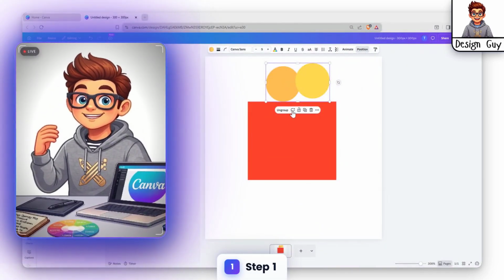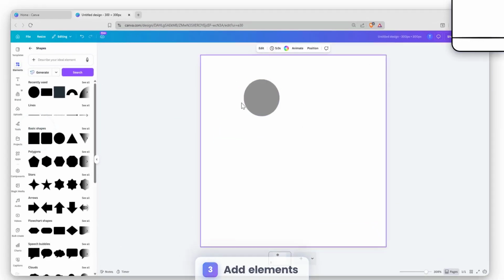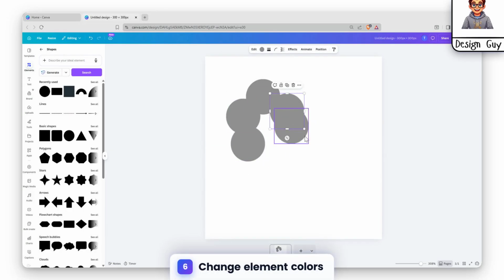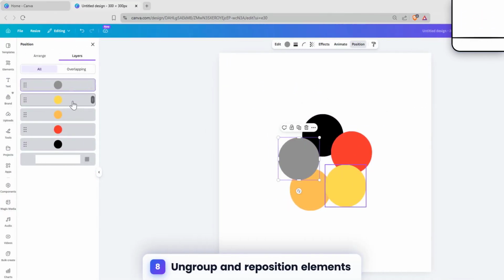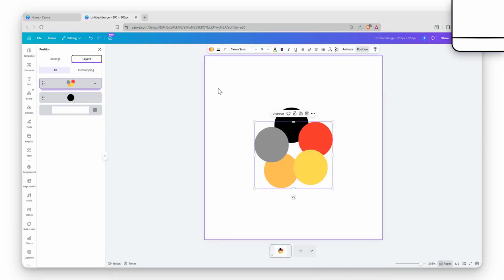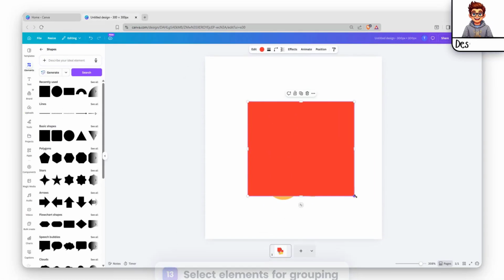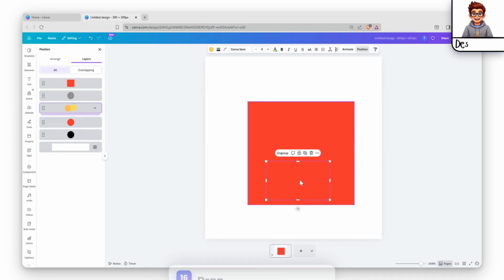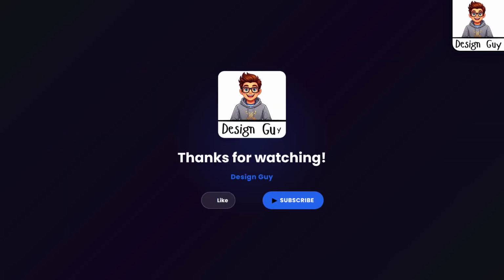How to Group Layers in Canva [2026] [Made Easy]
Learn how to group layers in Canva quickly and efficiently to organize your designs like a pro. Grouping layers helps you manage multiple elements, adjust colors, and reposition objects with ease, boosting your Canva productivity. Whether you're creating custom-sized projects or duplicating shapes, mastering layer grouping in Canva streamlines your design process.

In this tutorial, you will discover how to create new projects, add and duplicate elements, arrange and change colors, and then group and ungroup elements using multiple techniques including keyboard shortcuts and the Layers panel. Grouping layers helps you keep your workspace clean and allows easy repositioning of grouped objects.

What you'll learn:
- How to start a new Canva project with custom sizes
- Adding, duplicating, and arranging elements
- Changing element colors
- Grouping elements via selection and keyboard shortcuts
- Ungrouping and regrouping using the Layers panel
- Managing overlapping objects efficiently
- Downloading and sharing your grouped designs

Step-by-step:
1. Click your first layer to begin grouping.
2. Create a new project with your chosen custom size.
3. Add shapes and elements from the Elements tab.
4. Duplicate selected elements quickly using Ctrl+D.
5. Arrange your elements on the canvas.
6. Change colors as needed for design enhancement.
7. Select all objects and click Group to combine them.
8. Ungroup objects and use the Layers panel to regroup effectively.
9. Use Control-click to select multiple layers.
10. Press Ctrl+G to group selections using a shortcut.
11. Verify your grouped elements in the Layers panel.
12. Manage complex designs by grouping layers smartly.
13. Adjust element positioning to maintain design hierarchy.
14. Organize your design efficiently using layer grouping.
15. Use keyboard shortcuts for swift grouping commands.
16. Drag grouped elements without disturbing underlying layers.
17. Finally, share or download your grouped project for use.

Ready to optimize your Canva workflow? How will you use grouping layers to improve your design process?